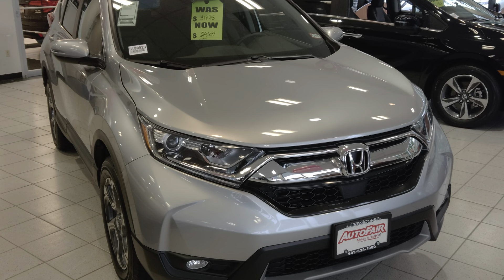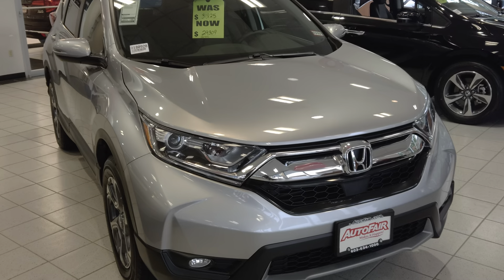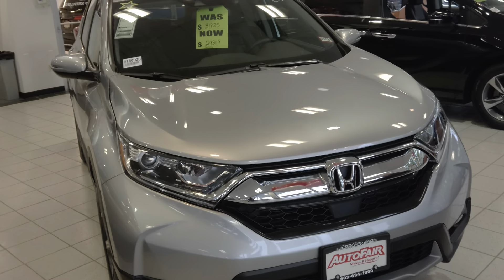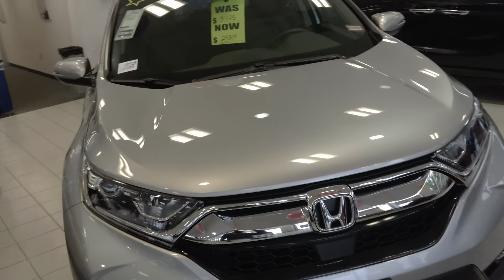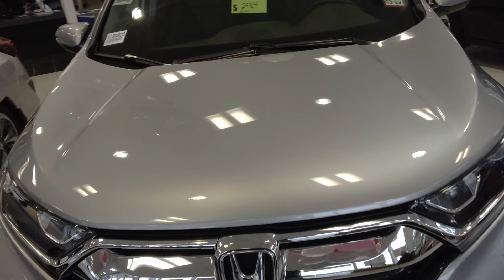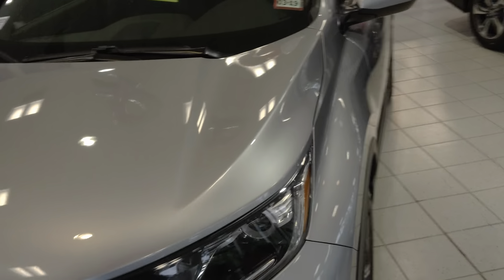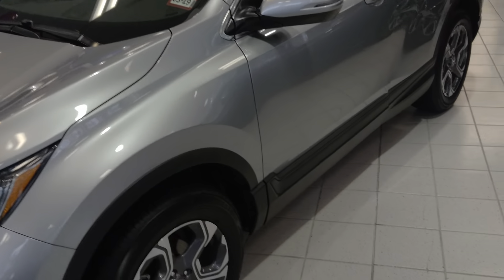Hi Sam, This is the 2018 Honda CR-V EX-L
A quick look at the 2018 Honda CR-V EX-L.